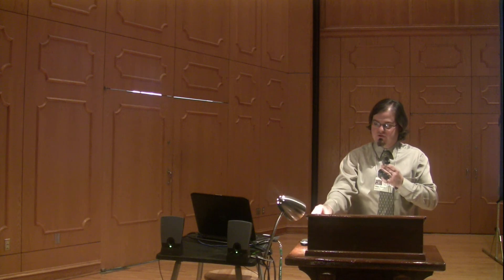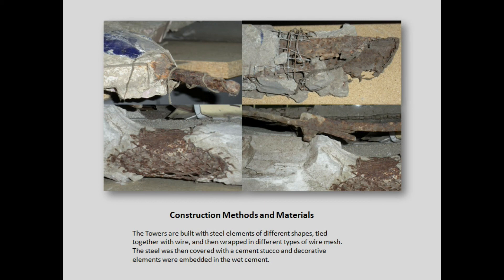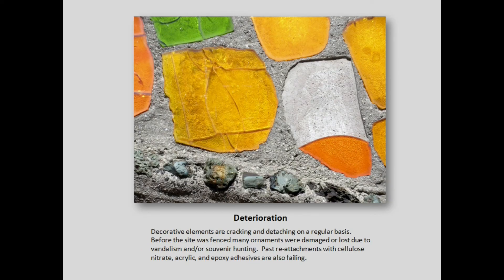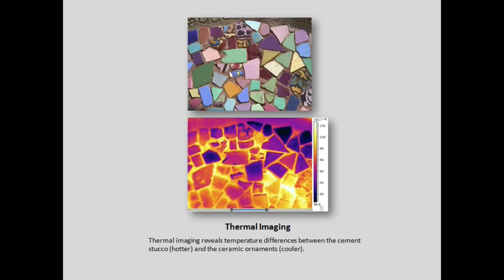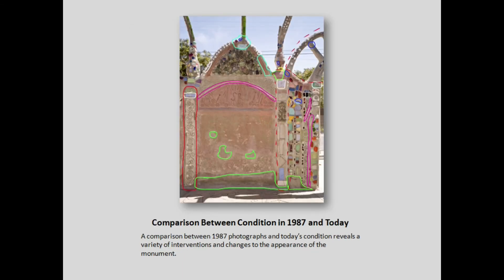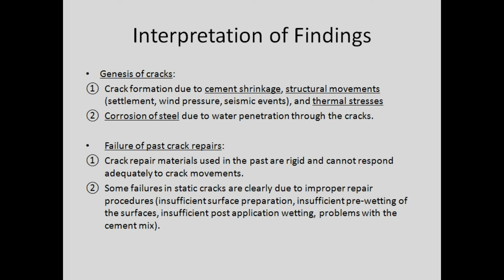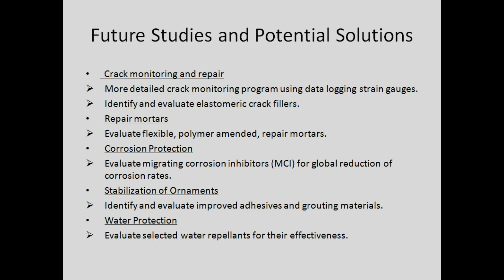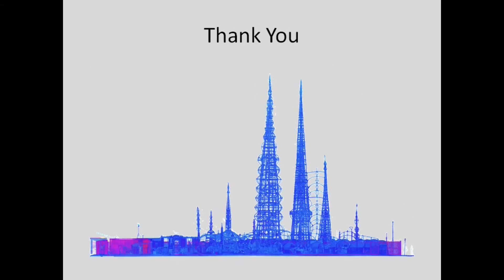Simon Rodia's Towers in Watts Four Decades of Interventions and Still Searching for a Solution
Simon Rodia built the Towers single handedly in the period from 1921 to 1954 without the aid of scaffolding.  They are constructed from steel pipes, rods, channels, and bars, tied together with steel wires and covered in steel mesh.  He then covered the structure with a cement mortar.  The tallest of the 16 structures reaches a height of 30 m (99.5 feet).  He decorated the towers and the other structures with fragments of porcelain, bottle glass, ceramic tiles, glass, stones, seashells, and a variety of other materials by embedding them in the still wet cement.

Rodia left Watts in 1955 and deeded his property to a neighbor.  In 1959 the City of Los Angeles issued a demolition order since the Towers were deemed structurally unsafe.  Subsequently the city agreed to a load test designed to determine the structural stability of the Towers.  One of the Towers was subjected to a load of close to10,000 pounds and the deflection was measured.  As a result of this test the Towers were deemed safe and the demolition order was withdrawn.

The Committee for Simon Rodia's Towers in Watts (CSRTW) acquired the Towers and was responsible for their maintenance until 1975.  In 1975 the CSRTW deeded the Towers to the City of Los Angeles, which in turn deeded the Towers to the State of California in 1978.  Under an agreement between the City and the State the Department for Cultural Affairs of the City of Los Angeles continued the operation and maintenance of the site and its monuments.  In 1990 the Towers were registered as a National Historic Landmark.

Thermal Image by LACMA
The Towers showed signs of deterioration early on and Rodia himself undertook repairs while he was building them.  Cracking of the cement cover and detachment and loss of decorative elements are the most visible signs of deterioration.  Over the past four decades the Towers have been subjected a number of times to major restoration efforts.  These interventions were not without controversy and one major intervention by the State was actually stopped by a court order.  The last major interventions occurred after the Northridge earthquake in 1994 and a major rainstorm in 2008.

A thorough review of the condition of the Towers by an engineering firm in 1983 resulted in the first version of a "Conservation Handbook".  The handbook prescribed a variety of interventions, aimed at repairing damage and slowing deterioration.  While the handbook underwent a number of revisions, most of the interventions since adhered to the original version.  Another review by a preservation firm in 2005/06 did not suggest major changes to the established procedures.

Severe criticism of the current practices by the CSRTW, community members and others continued and in 2010 the City of Los Angeles approached the Los Angeles County Museum of Art (LACMA) for assistance in the preservation of the Towers.  At the end of 2010 the City and LACMA signed a one year contract which assigns to LACMA the responsibility for the day to day maintenance and minor repairs of the site and its monuments, and the task to review the Conservation Handbook and suggest improved approaches to the long term preservation effort.

A review of the treatment documentation and an evaluation of the successes/failures of past treatments are currently under way.  A comprehensive monitoring and inspection program is expected to give further insight into the different mechanisms causing the cracking and loss of ornamentation.  First indications are that cracking seems to re-occur in the same locations, suggesting that the methodology/materials used for crack repairs have to be re-evaluated.  Re-attachments of ornaments with adhesives such as cellulose nitrate and B72 seem to show consistent failure.

This paper will report on the findings of the first year and discuss potential improvements to the ongoing preservation effort.